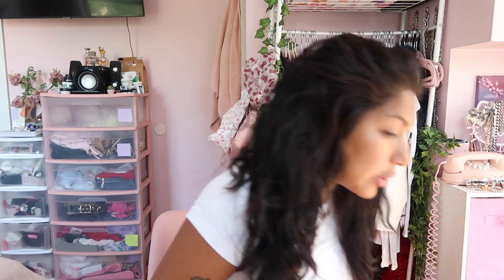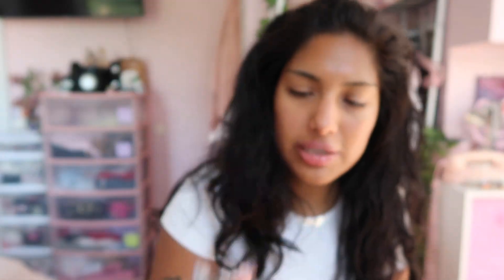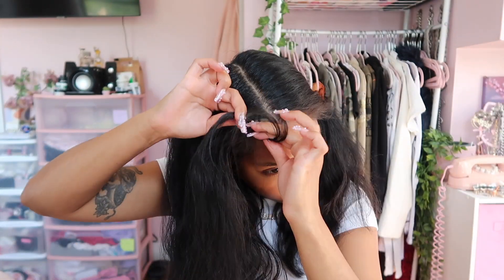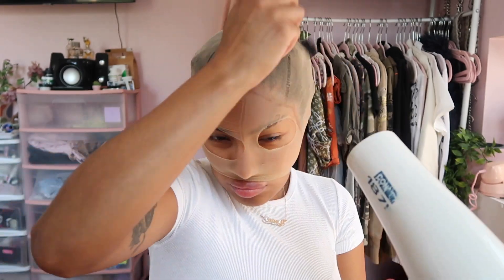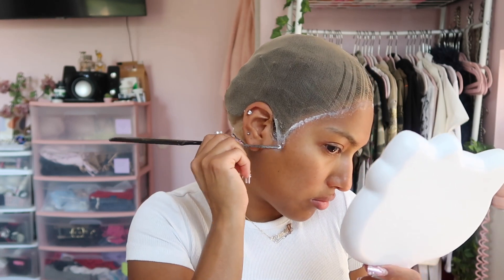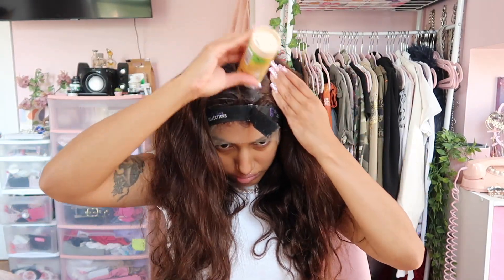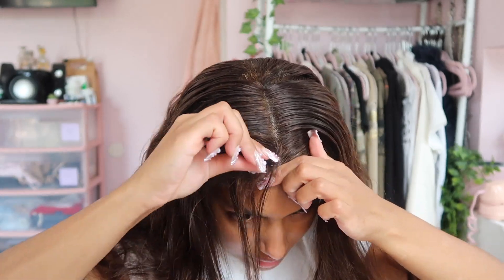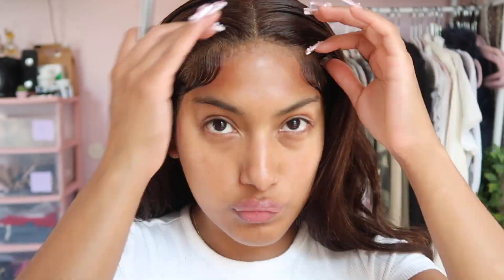STEP BY STEP CHOCOLATE BROWN FRONTAL WIG INSTALL 🤎 FT ASTERIA HAIR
WELCOME BACK TO WIG WEDNESDAYYY ✨ hair details below 😙💖
Hair Info: HD 13*4 lace front chocolate brown body wave wig 24 inches

*RESTOCK NOW LIVE*